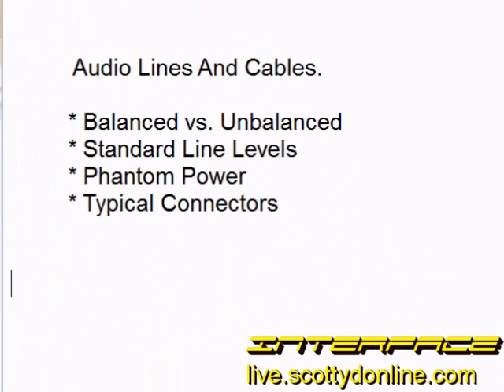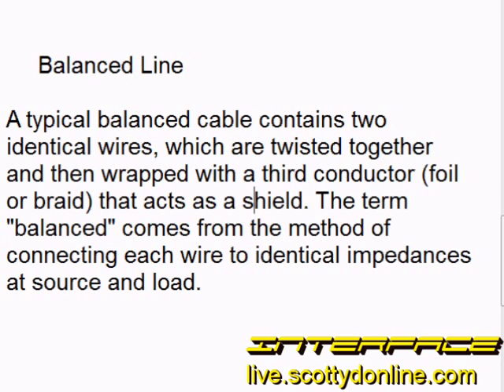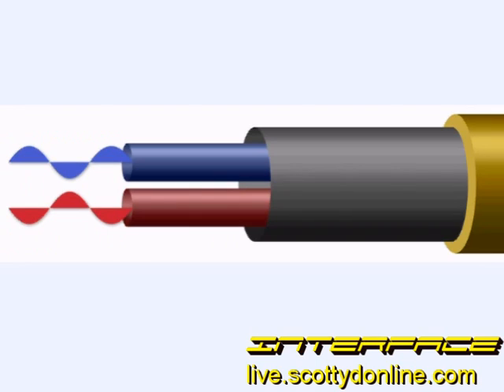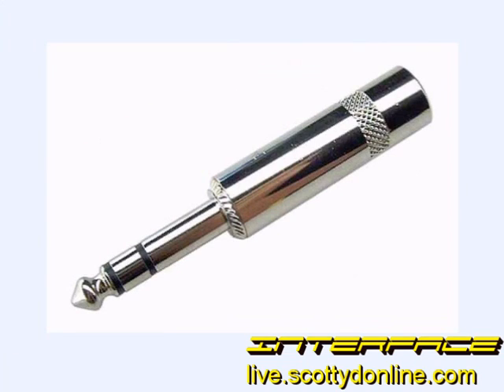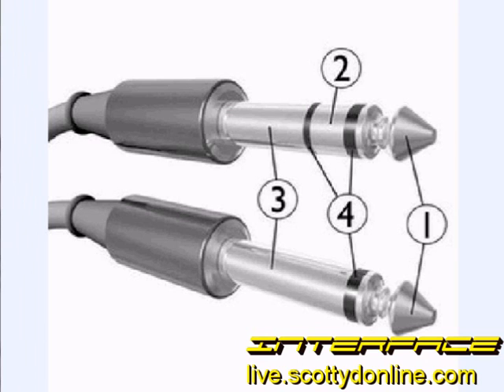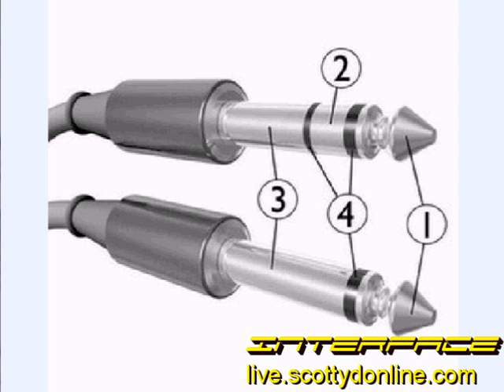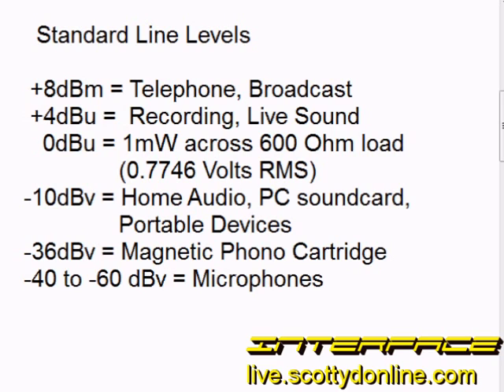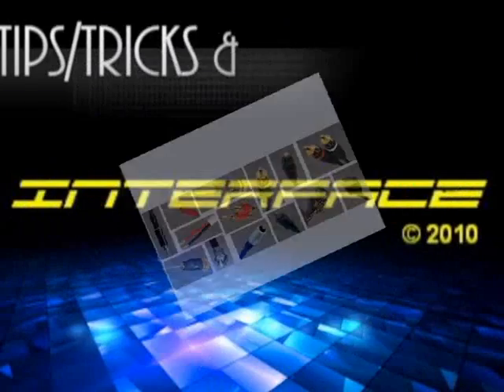INTERFACE - Tips Tricks and How-To - Audio Cables and Connections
JC breaks down the differences between balanced and unbalanced audio lines and the connections to bring it all together.